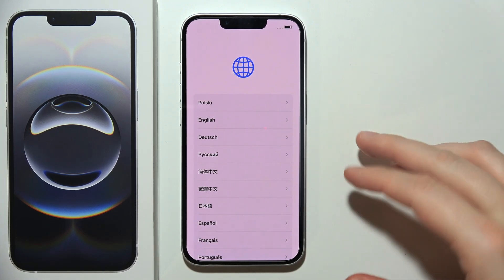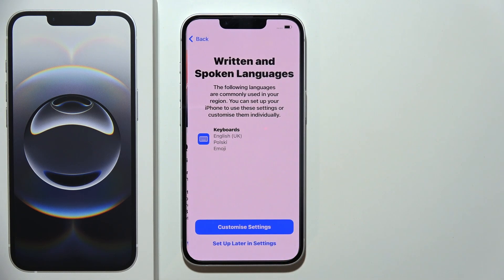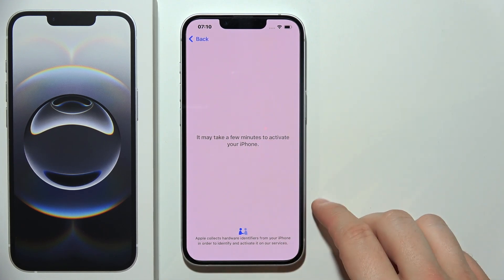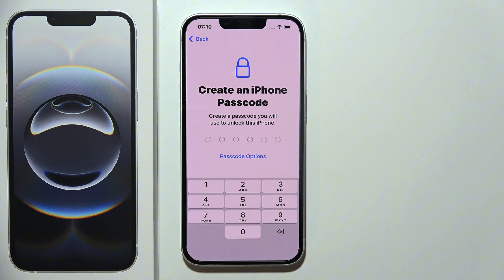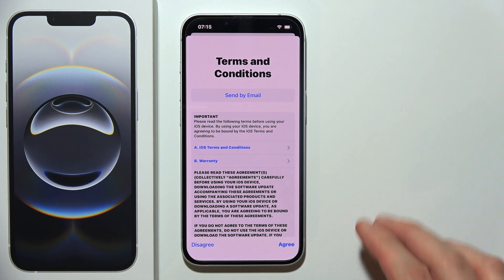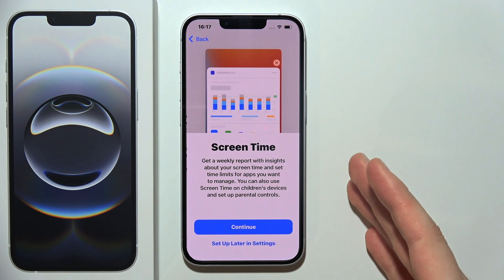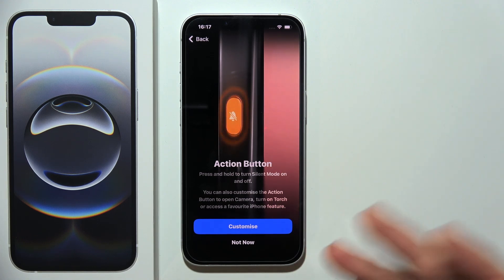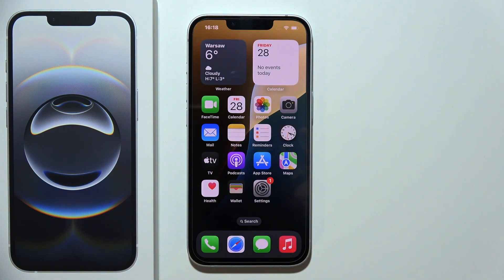iPhone 16e: How to First Set Up?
In this video, we'll show you how to start using your iPhone 16e by setting it up for the first time. If you're wondering how to set up your iPhone 16e, this guide will walk you through each step, from turning it on to personalizing your settings. Follow along as we explain how to configure your iPhone 16e for an optimal experience right out of the box. You'll be up and running with your new device in no time!

I'll do my best to reply promptly and assist you.